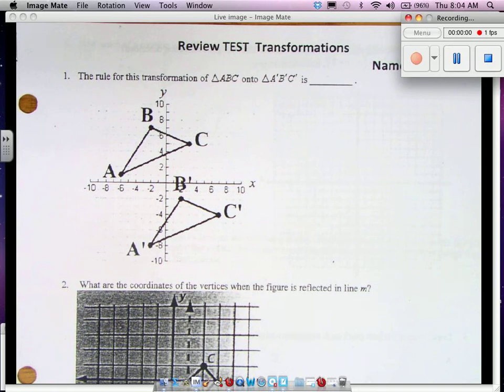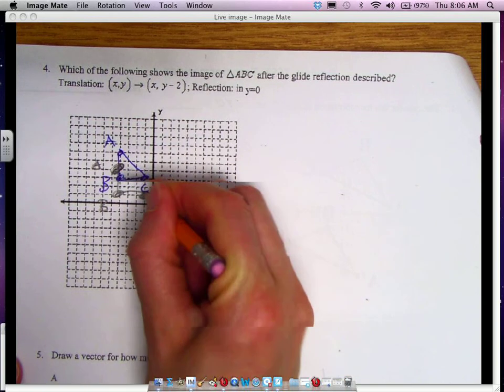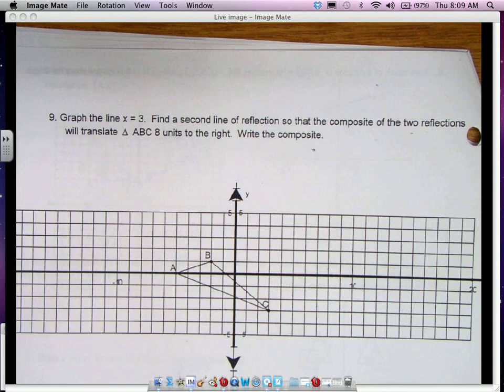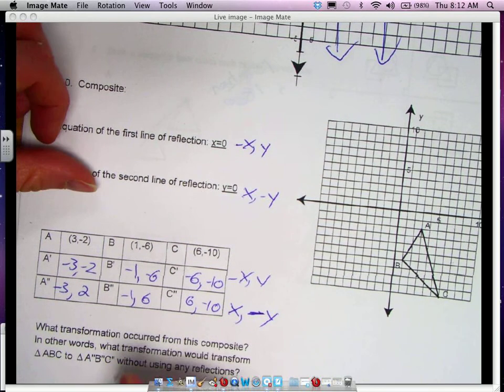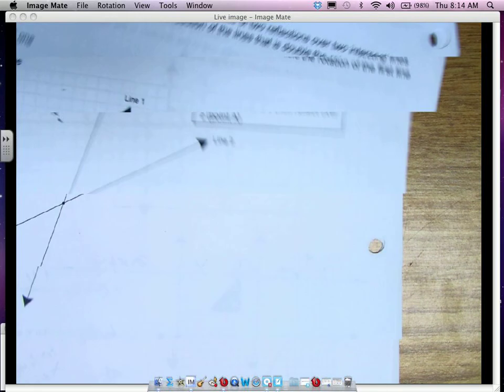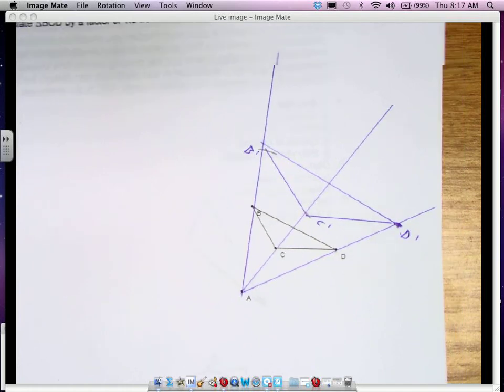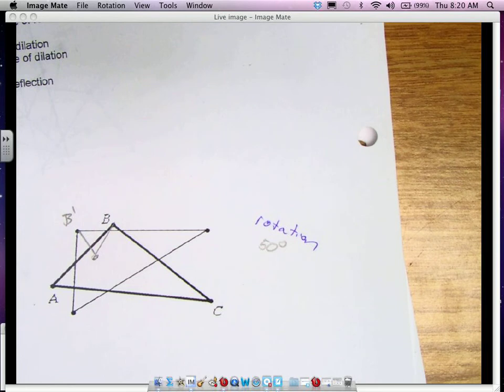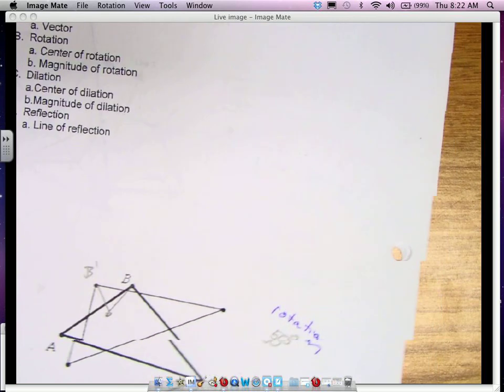Review test transformations